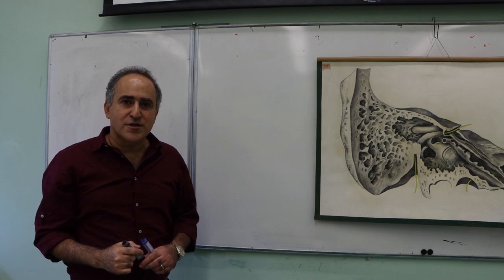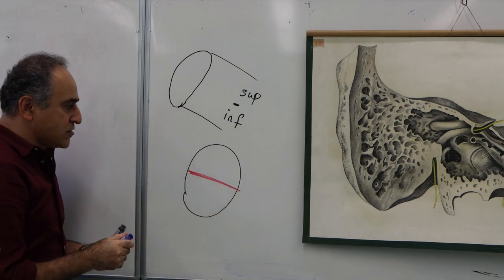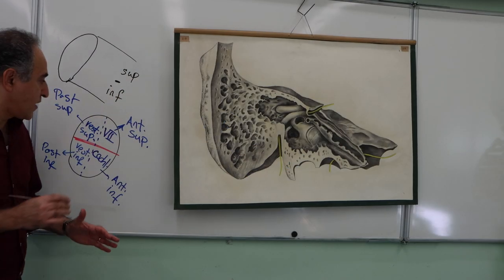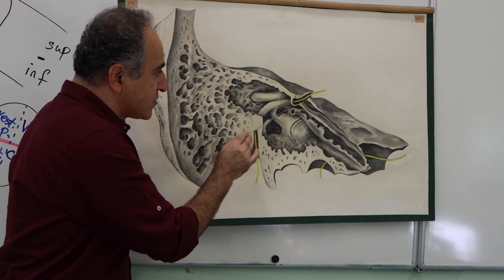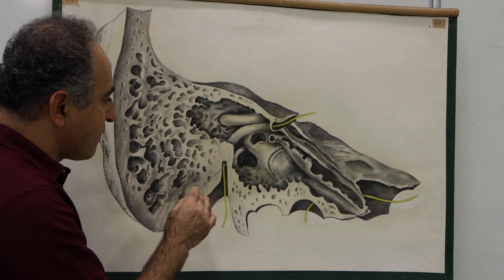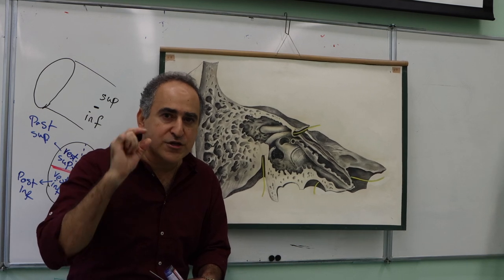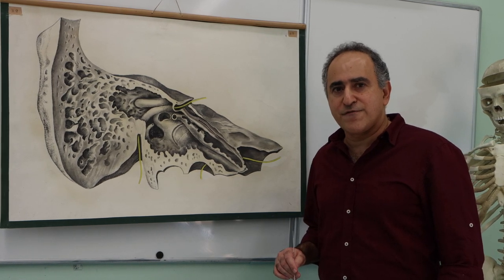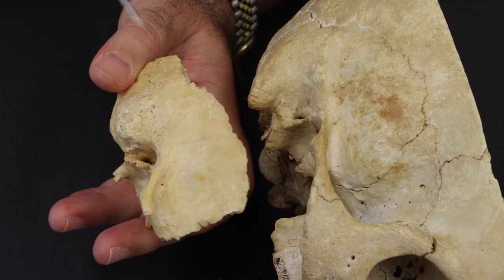Moztarzadeh_Petrasek_ skull_neurocranium2_os_temporale LEBKA, OS TEMPORALE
Neuroranium II. navazuje na předchozí materiál a pro splnění výukových cílů je nutná jeho znalost. Celý materiál je zaměřen pouze na jednu jedinou kost, což je os temporale – kost spánková, která patří bezesporu mezi nejsložitější kost lidského těla a která má mimořádný morfologický i klinický význam a má podstatné topografické vztahy cévám a hlavovým nervům.

Klíčová slova:

Os petrosum, pars mastoidea, pars squamosa, pars tympanica, pars styloidea, facies anterior, facies posterior, facies inferior, facies ventrobasalis, cavum tympani, meatus acusticus internus, n. facialis, a. carotis interna, foramen jugulare, v. jugularis interna.